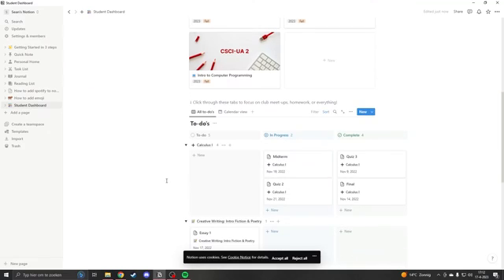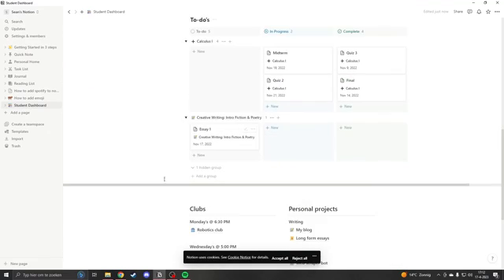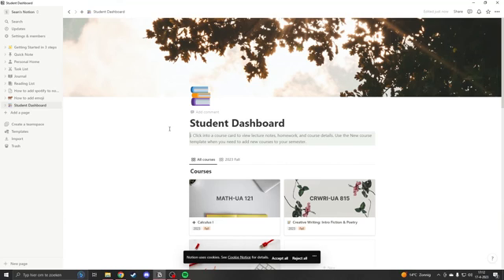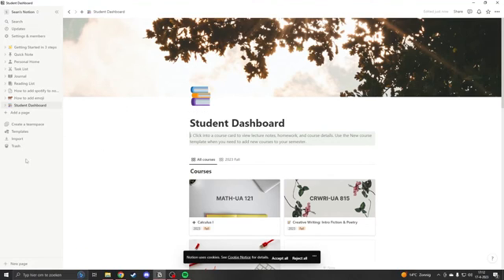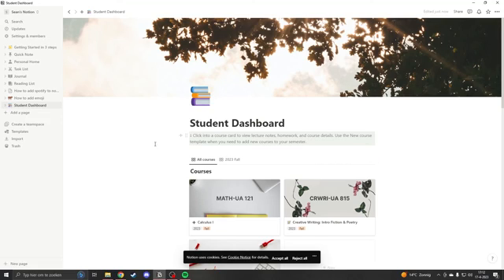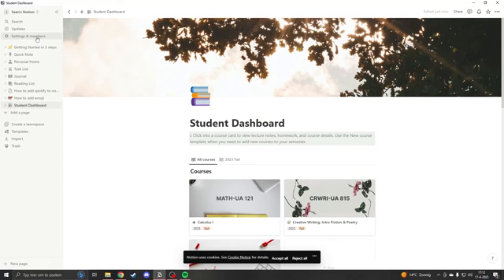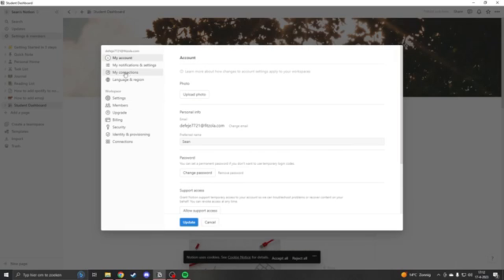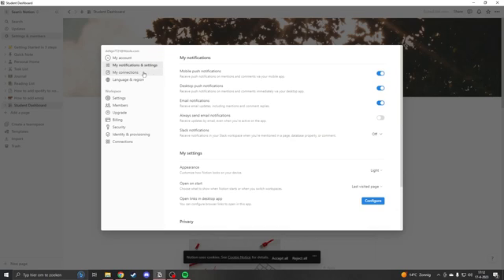How to change background color in Notion (Quick Tutorial)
In this video, you'll learn how to change the background color in Notion, the popular productivity and organization app. Customizing the background color can help you create a more personalized and visually appealing workspace in Notion.

0:00 - 0:34 change text background color
0:35 change page background color

We'll start by showing you how to access the page settings in Notion, where you can find the background color options. Then, we'll walk you through the steps to change the background color, including how to choose a new color from the pre-defined options, or use a custom color of your own.

We'll also provide some tips and best practices for choosing the right background color for your needs, based on your preferences, the purpose of your page, and the content you have on it.

Whether you're using Notion for personal or professional use, this video will help you make the most of the app's customization options and create a workspace that fits your style and needs.

So if you're ready to change the background color in Notion, watch this video and learn how to do it!